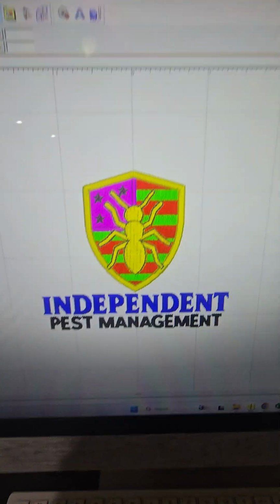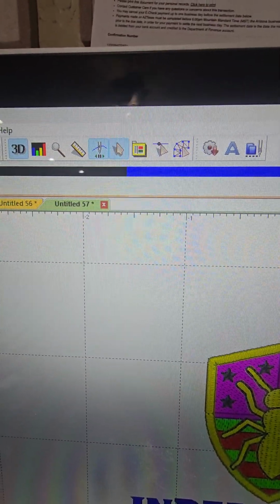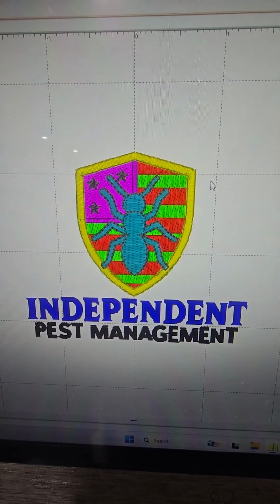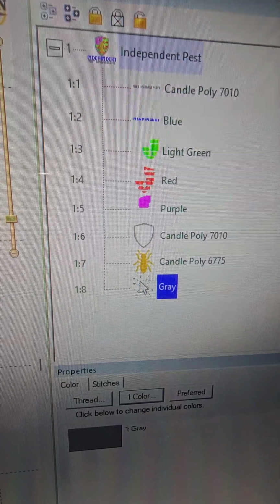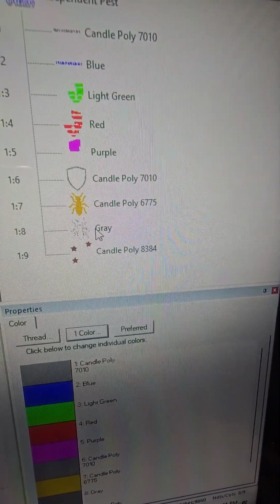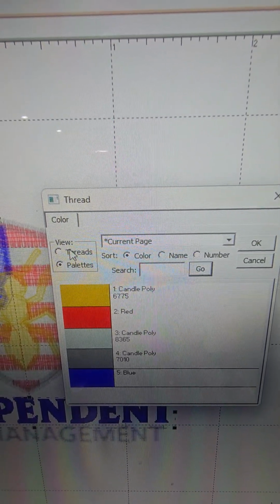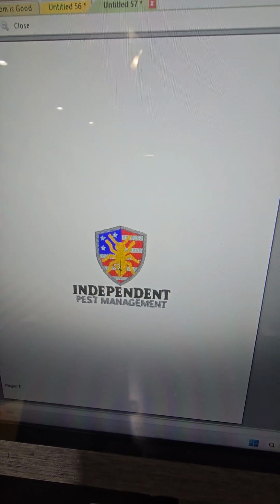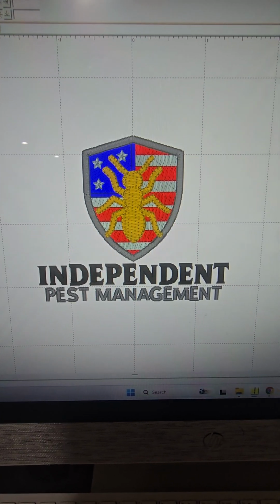July 9, 2026